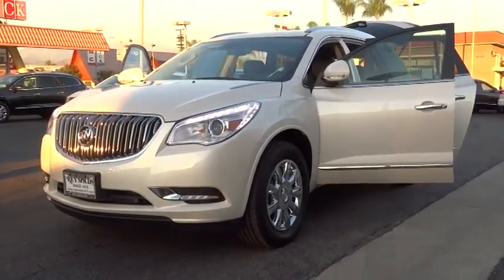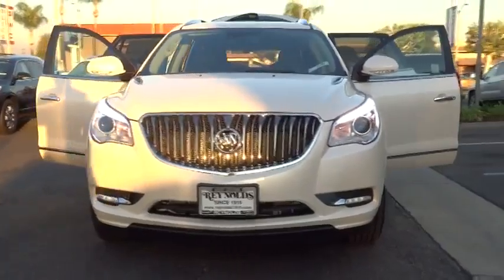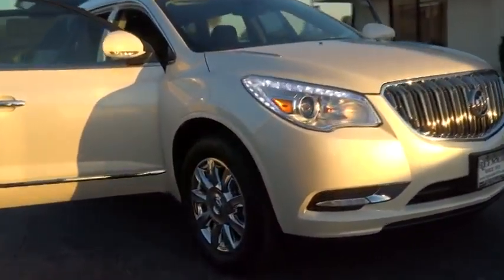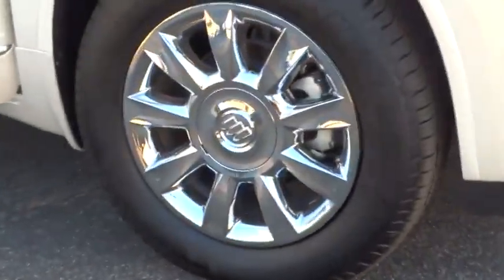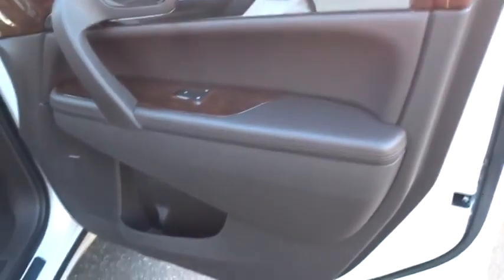2014 Buick Enclave New, Los Angeles, Orange County, Pasadena, Ontario, Anaheim, CA 14161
2014 Buick Enclave
Reynolds Buick GMC: Servicing West Covina, CA near Los Angeles, Orange County, Pasadena, Ontario, Anaheim California
2014 Buick Enclave  - Stock#: 14161 - VIN#: 5GAKRBKD7EJ358516

Reynolds Buick New
345 N. Citrus Ave